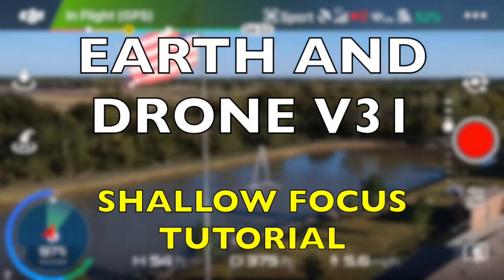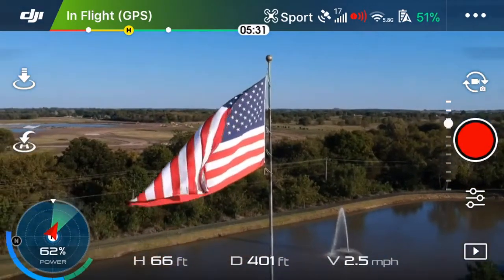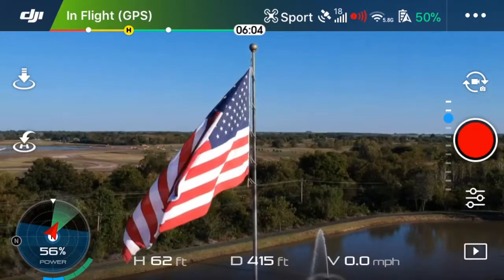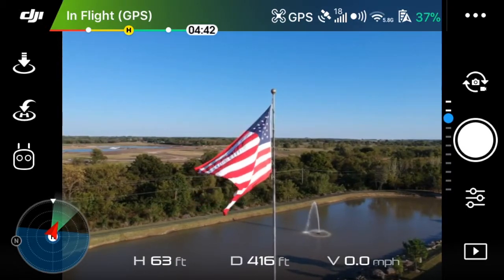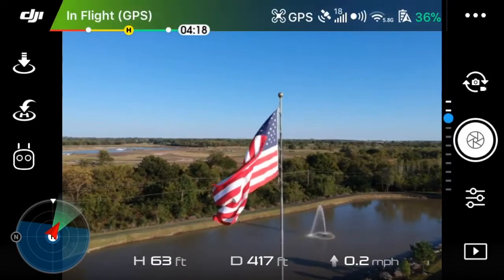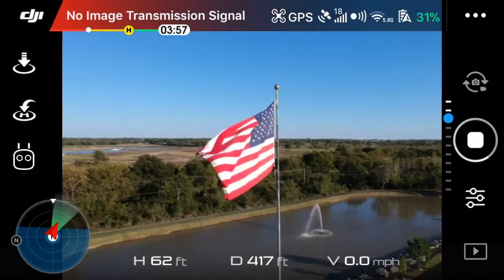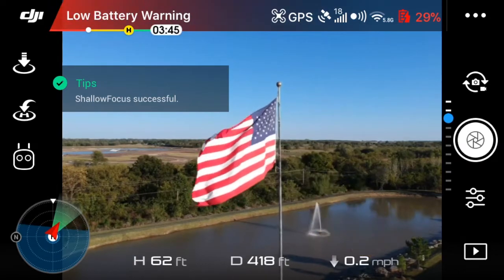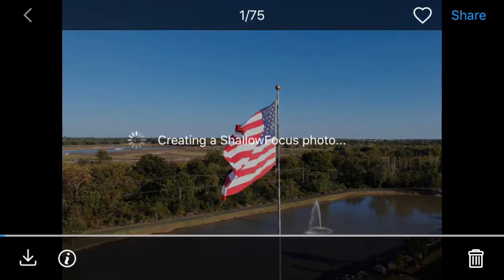DJI Spark - How To Use Shallow Focus Mode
In this short tutorial, I explain where to navigate within the DJI GO 4 App and how to take a shallow focus mode photo. These are the basics for every DJI Spark Drone photographer.

NOTE: You can MOVE the wheel around to get different shallow focus shots. It does not have to stay in the middle of the screen!